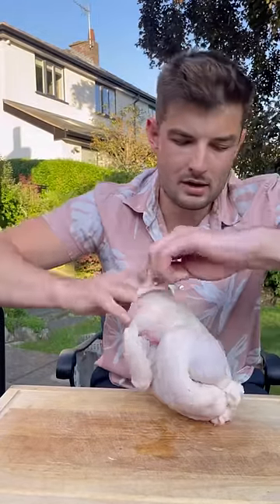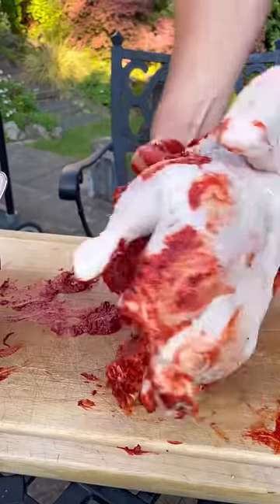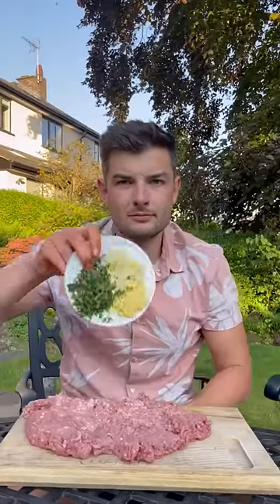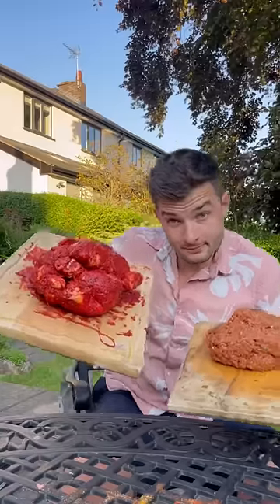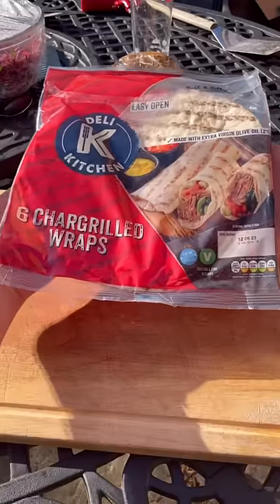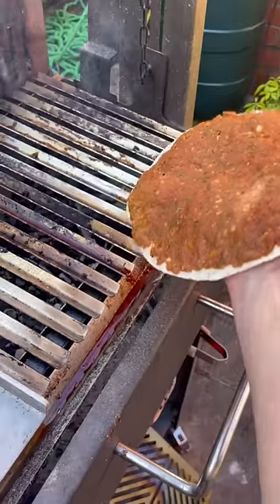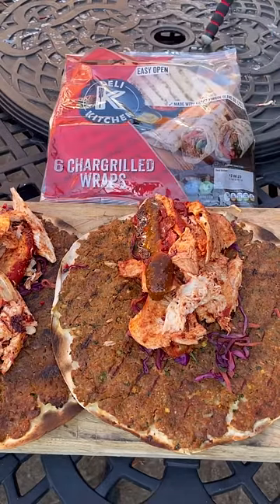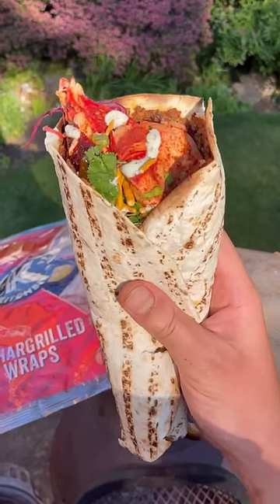Made some TandooriChicken seekhkebab wraps with DeliKitchenUK chargrilled